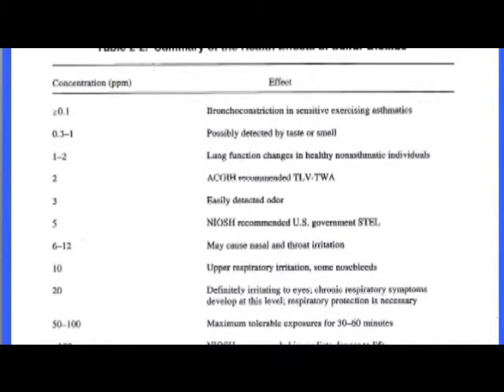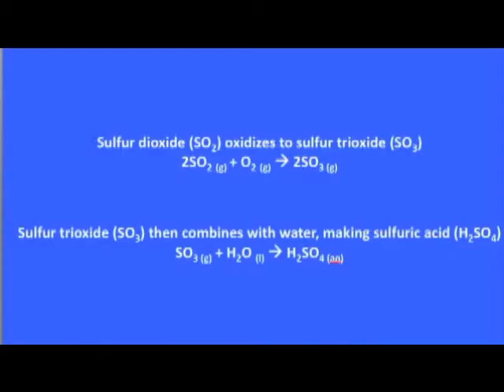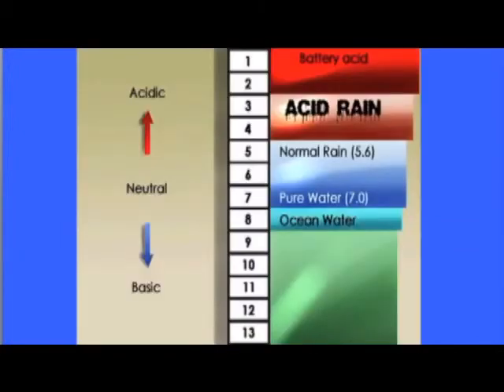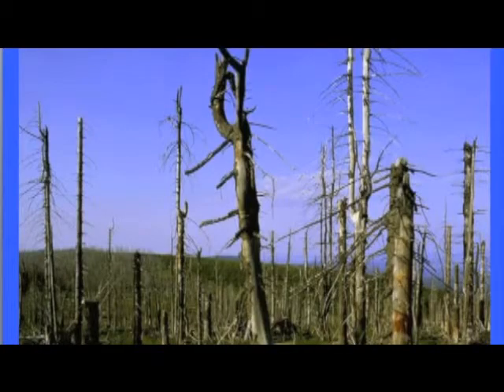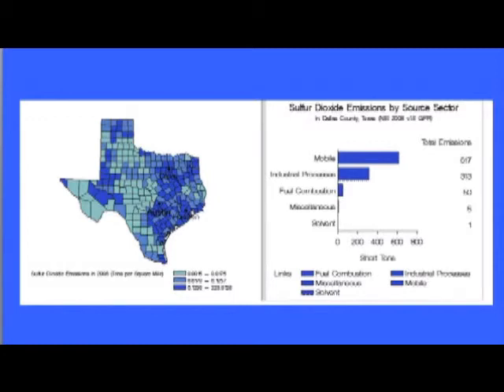Sulfur Dioxide Pollutant Gas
Katie Mimini, Leah Cohen, Gabrielle Munoz